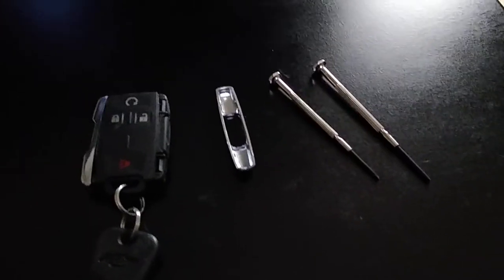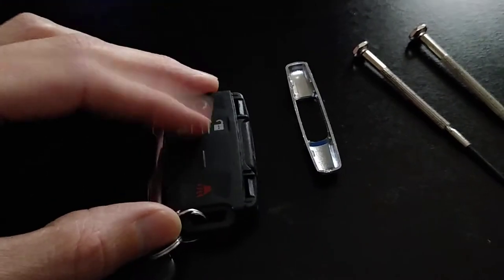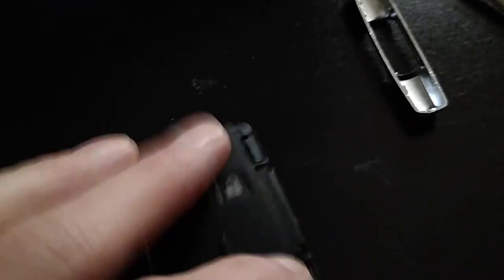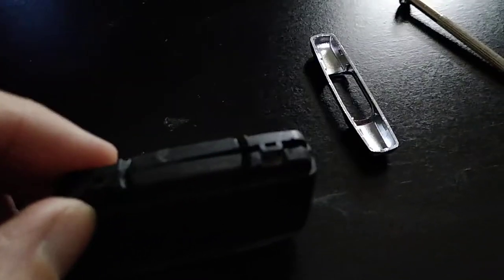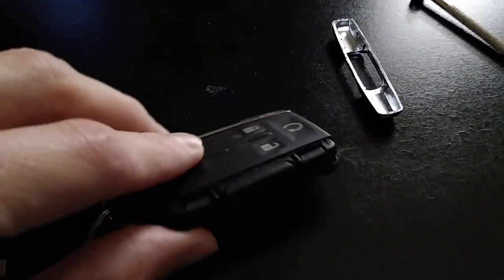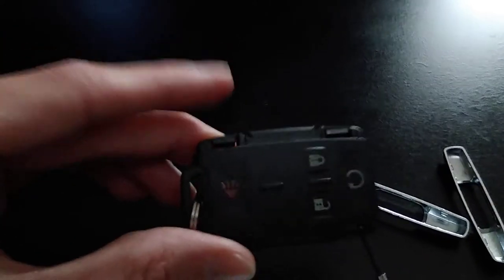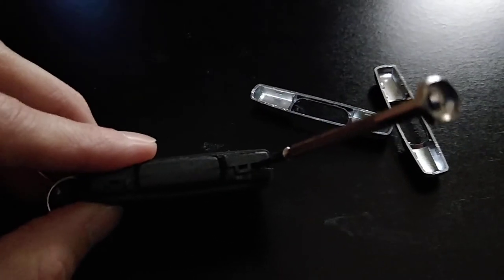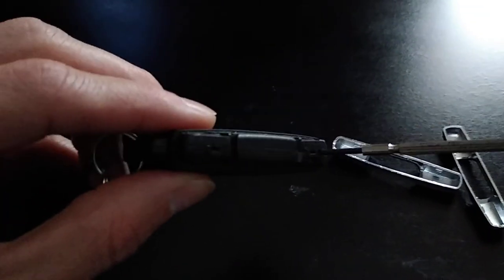Partial disassemble of a Chevy keyfob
Got a lot of requests to show disassembly of the fob. This is the easiest method I found do disassemble this style of fob.